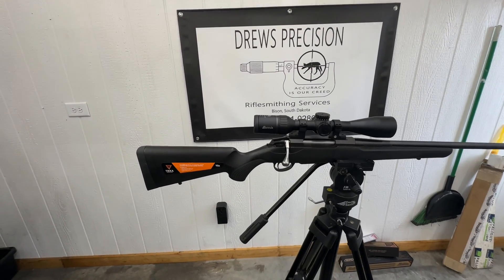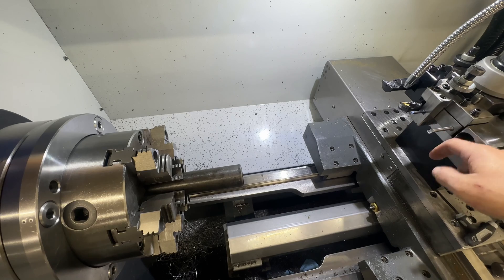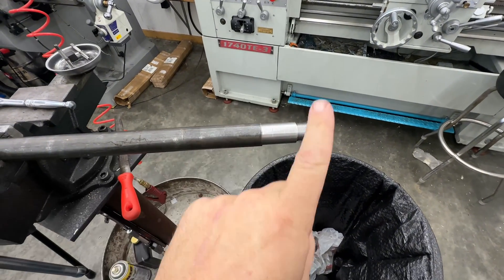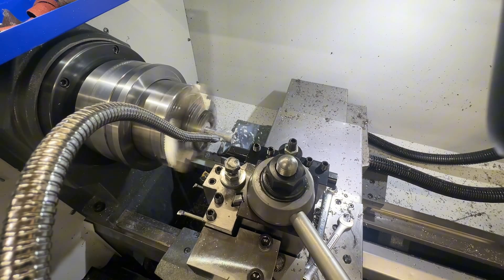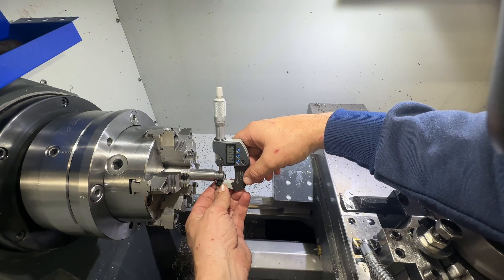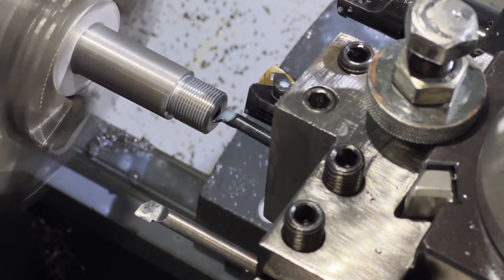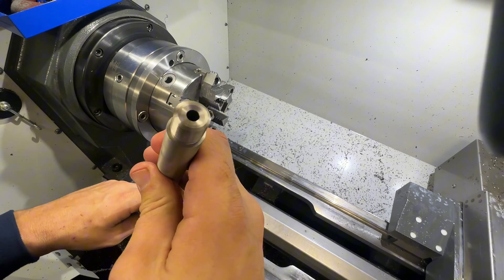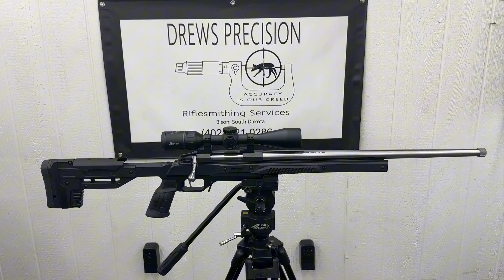Drews Precision, Tikka T3X, Custom 22 Creedmoor , Barrel threading, Rifle Threading, CNC Gunsmith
Follow along are we rebarrel a tikka in 22 creedmoor

Embark on an in-depth exploration of rebarreling a Tikka rifle in the powerful and versatile 22 Creedmoor cartridge. Immerse yourself in the rich history of the 22 Creedmoor, a wildcat cartridge that originated from the desire for a high-velocity, long-range option. Trace its journey from a grassroots development to gaining popularity among precision shooters, appreciating the meticulous fine-tuning that has made it a standout choice for enthusiasts.

As we delve into the technical intricacies, discover how CNC equipment elevates the rebarreling process. Witness the precision and repeatability brought by Computer Numerical Control, ensuring every aspect of the new barrel aligns perfectly with your expectations. Explore the advantages of CNC in achieving optimal performance, from chambering to rifling, as we take gunsmithing to new heights.

Commend the Haas Lathe Tool room lathe for its integral role in this meticulous process. Delve into its features that make it an exceptional tool for gunsmithing, from its robust construction to the advanced control options that contribute to the reliability and accuracy demanded in precision firearm work.

Navigate the complexities of barrel contouring, understanding how each contour influences the rifle's balance, weight, and performance. From selecting the ideal contour for your needs to the precision machining required, gain insights into the craftsmanship that goes into shaping the perfect barrel for your Tikka rifle.

In closing, I extend sincere gratitude for your support and interest in this detailed exploration of rebarreling. Thank you for joining us on this journey into the world of precision firearms. Your passion for the craft is truly appreciated. Enjoy the video, and may your Tikka rifle in 22 Creedmoor deliver unparalleled performance on the range!

God Bless,

Dustin